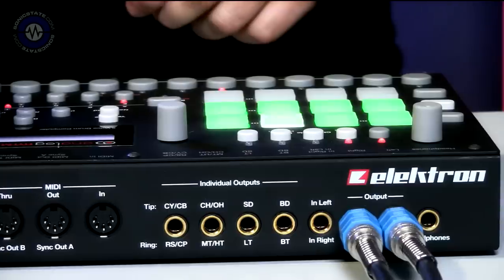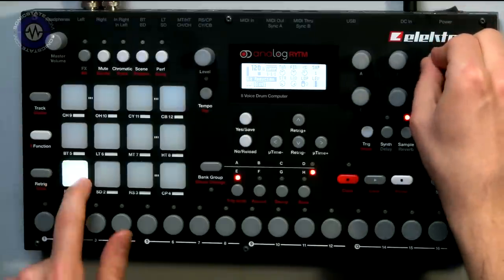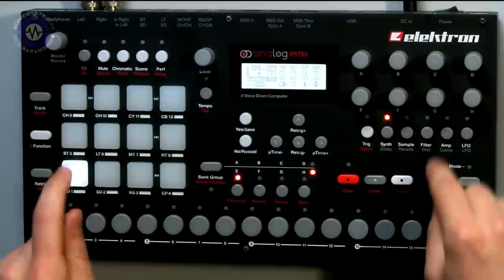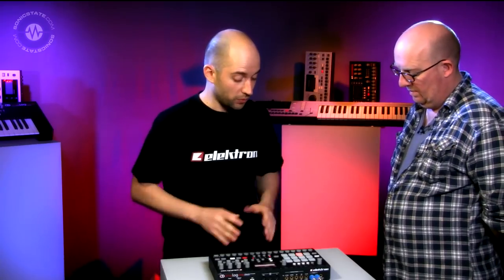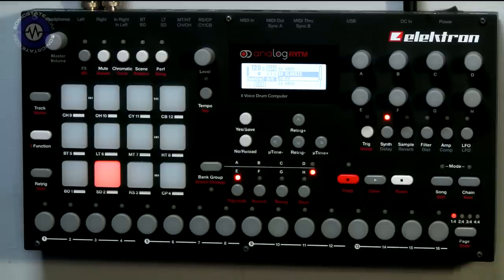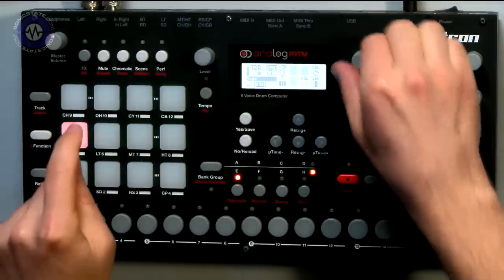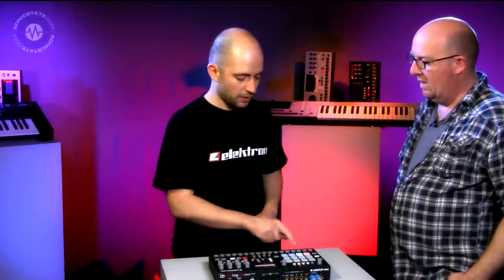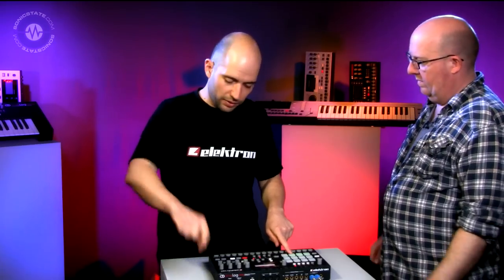Elektron RYTM Presentation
We get a good long look at the Analog RYTM - Elektron's latest in the new analog series. Cenk AKA Dataline is driving the Rytm in the way only he can.